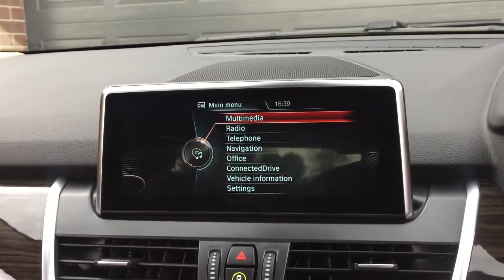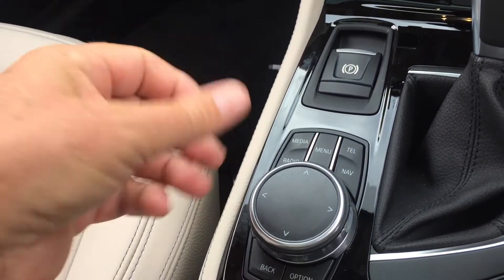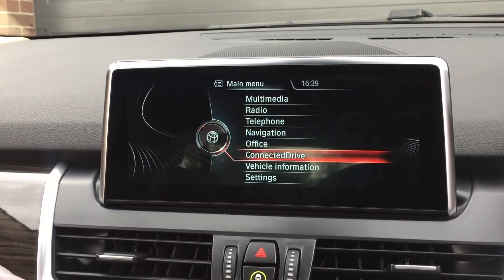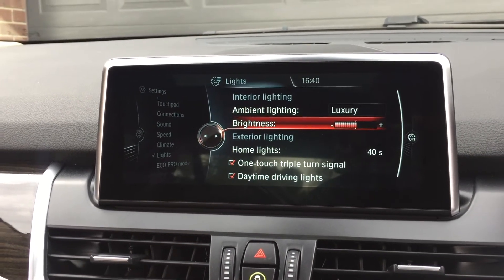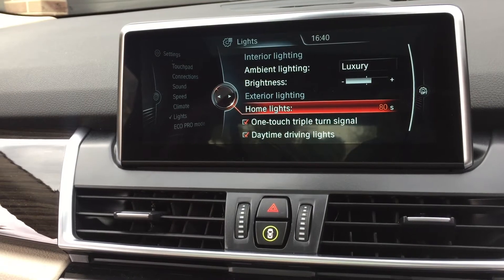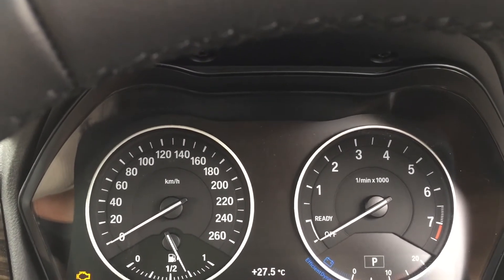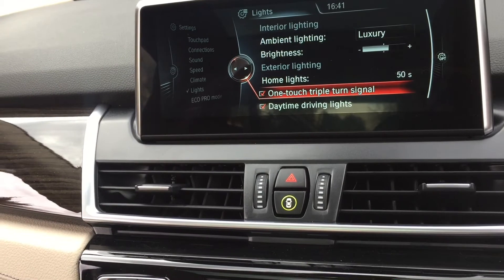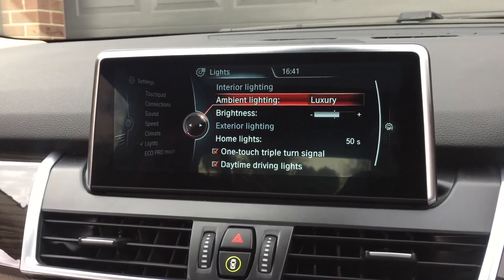2011-19 BMW iDrive basic run down & How to set your lighting options, even indicators 2015 2012 2013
I give a basic run down of how to use the Latest BMW iDrive system. This system goes back to at least 2011 with the F25 X3.
Also showing you how to set your lighting options and even the quick tap blinker/indicator option